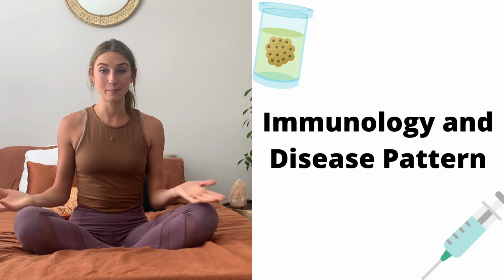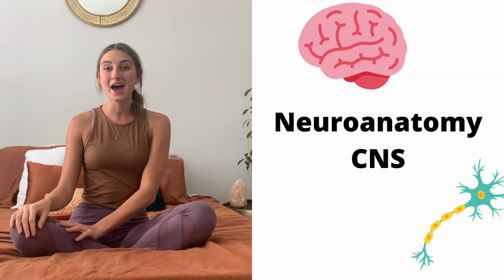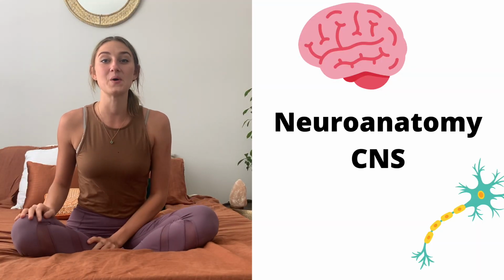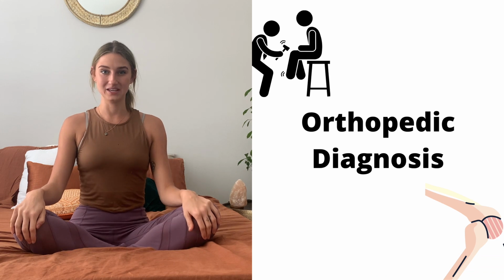What do Chiropractors Learn In School? | Life University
Hey yall!!! This is a video explaining the classes we take in the first half of school. Enjoy :)